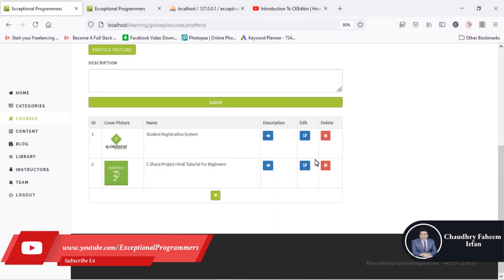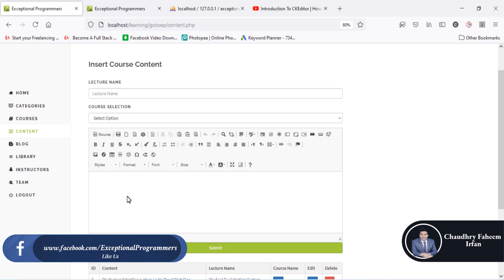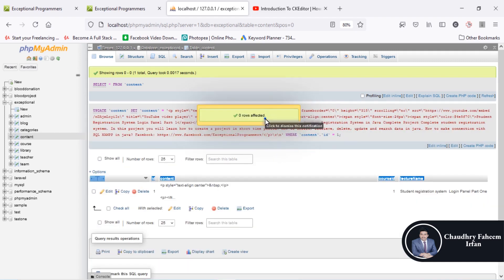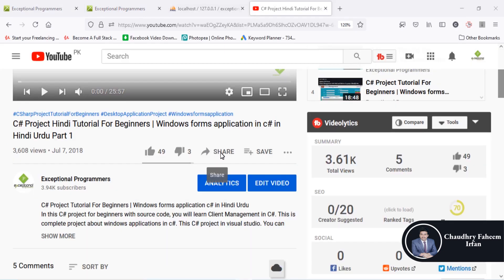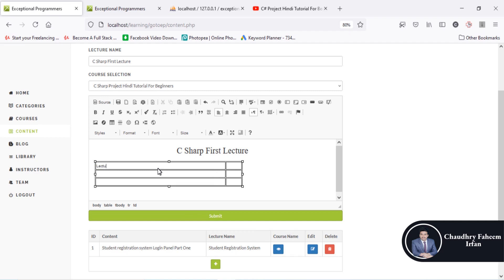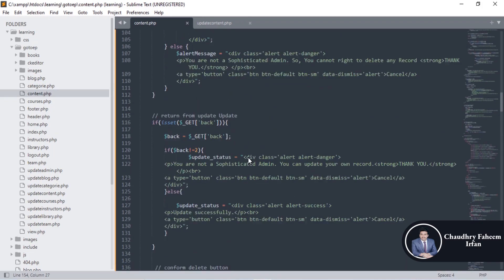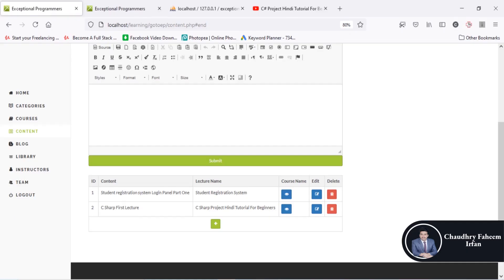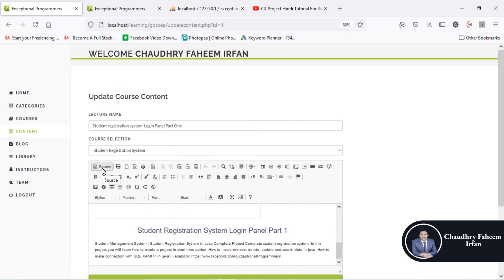Build website project e learning | php project | web development projects Part15 Lectures Admin View